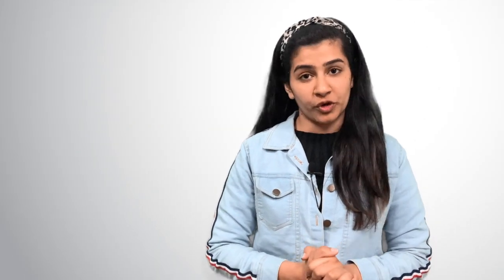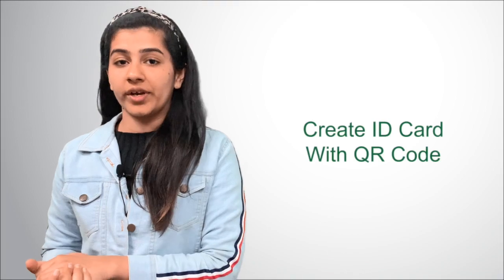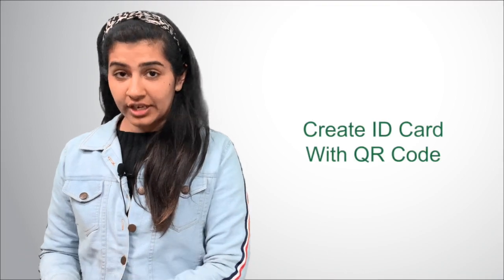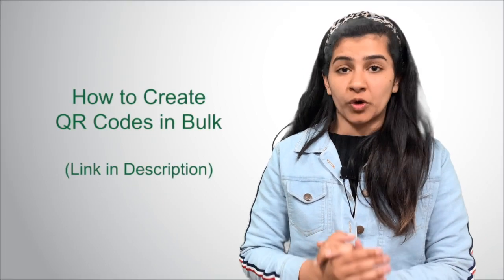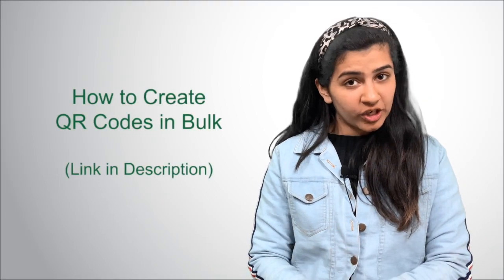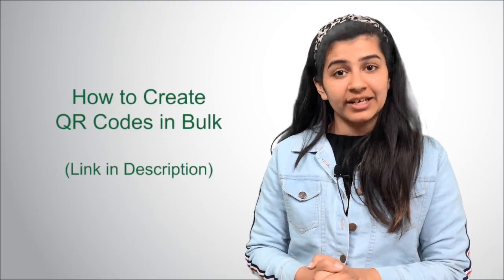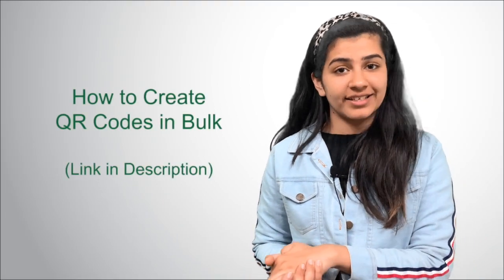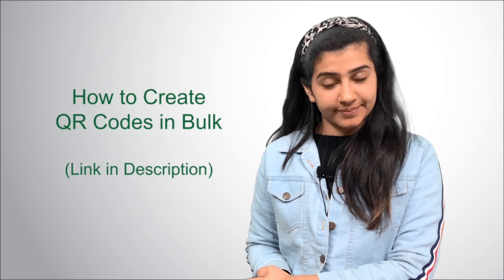ID Cards With QR Code: A New Age Technology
In this video, learn how you can create ID Cards with QR Codes.

About the video:
Have you seen ID Cards with QR Codes? And wondered what are these square-shaped barcodes doing on them?

There is a lot that they do. For example—they help you ensure only authorized personnel gets entry to your premises. And there are multiple ways to do it. For instance—you can create a unique QR Code for each one of your employees and add it to their ID Cards.
When scanned, it will show their details (such as name, designation, and profile picture) on your website.

In this video, see various ways how a QR Code makes an ID Card better and various ways to create it.

If you have any queries, ask them in the comments.